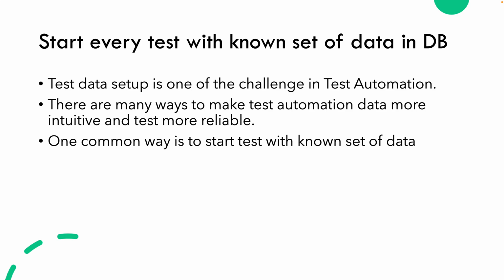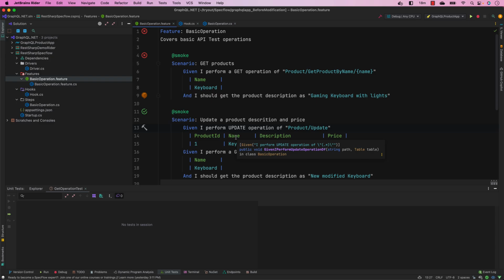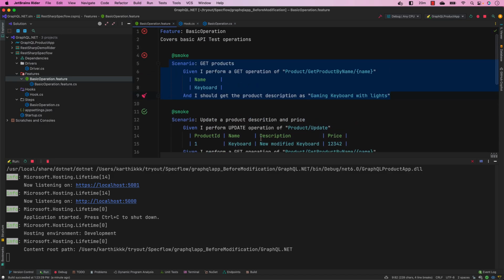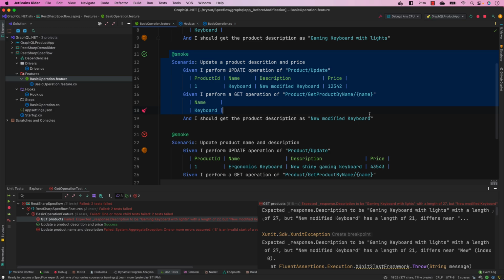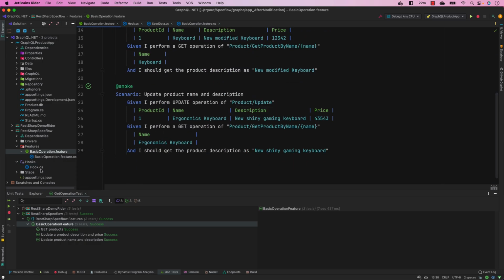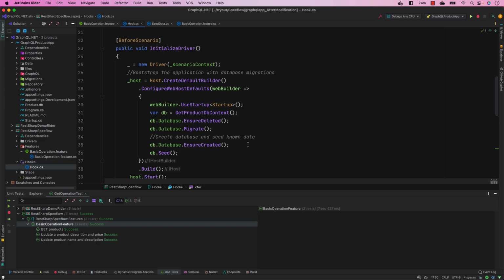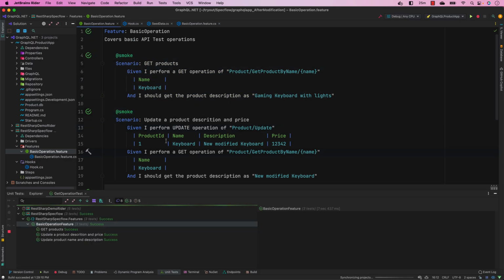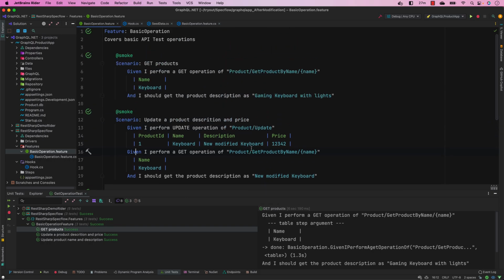Part 10 - Start every test with known set of data in Database with EF Core and Specflow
In this video, we will discuss how we can start every test with a known set of data in DataBase with Entity Framework Core and Specflow